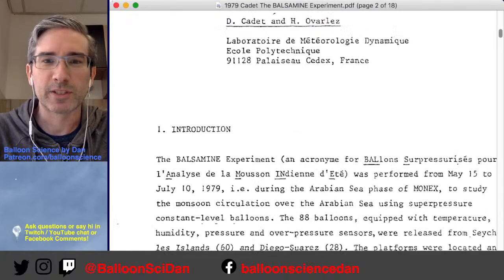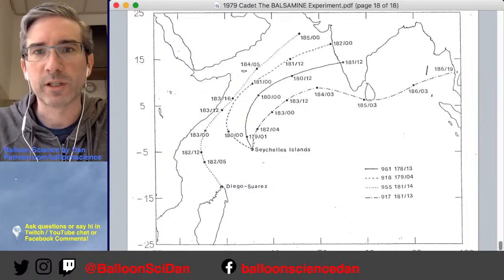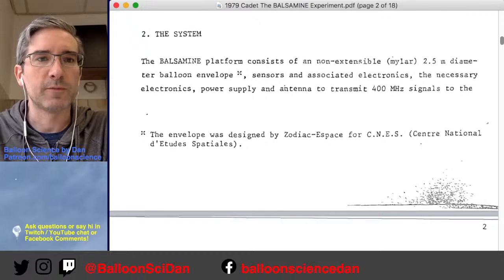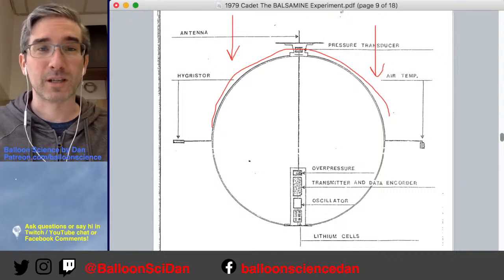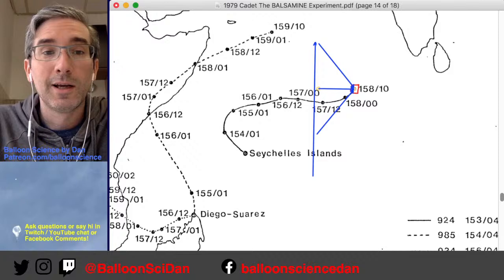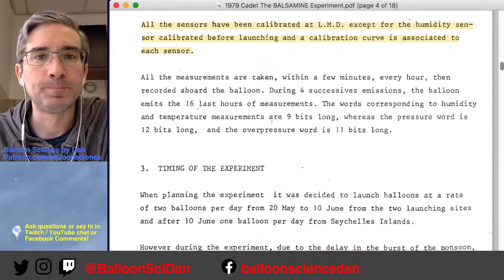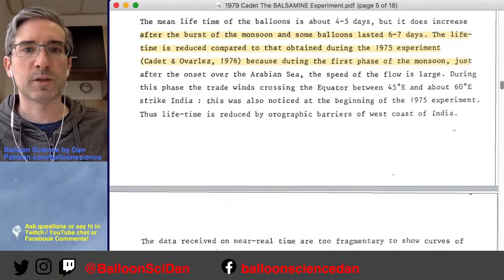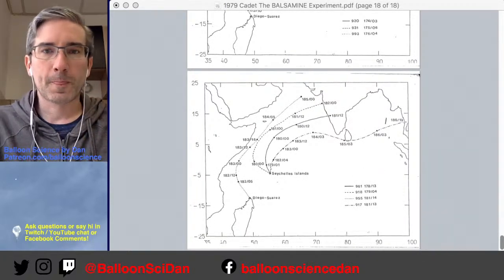Balloon Sci Chat Live: BALSAMINE Superpressure Report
BalloonSciDan is Live - Taking a look at a long-duration superpressure balloon project from France, BALSAMINE.